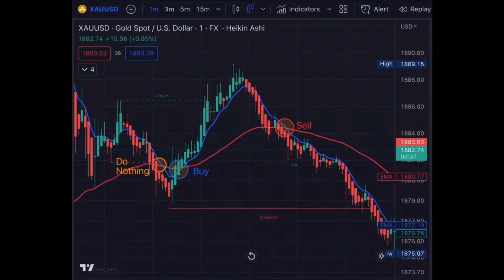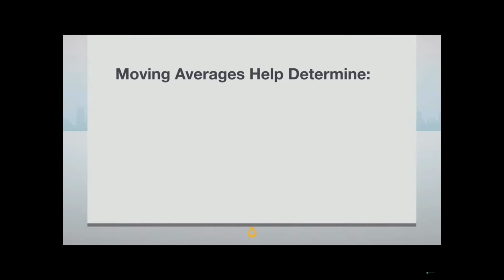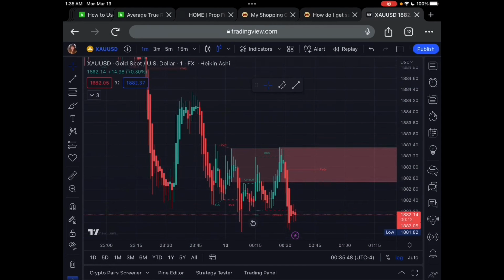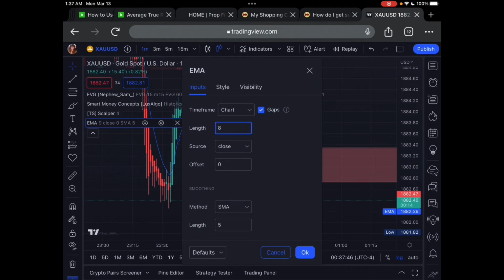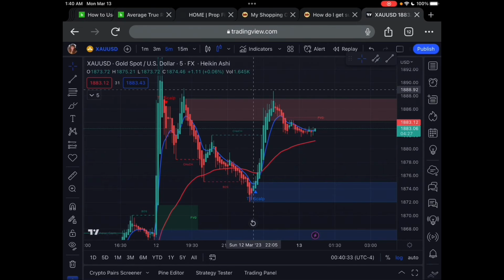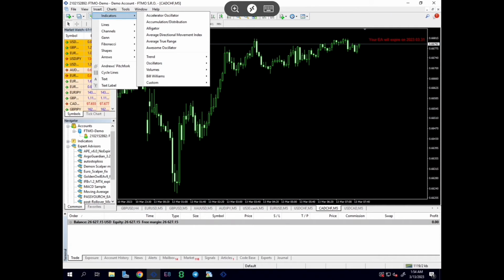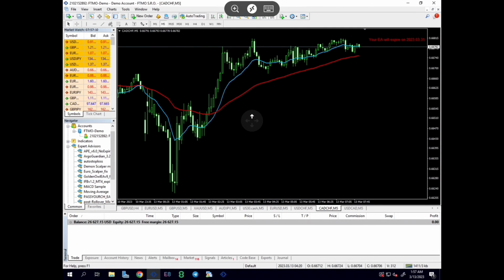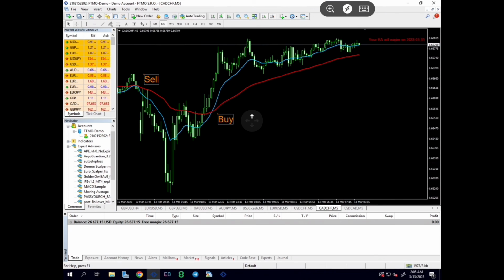Step-by-Step Trading for Beginners | Indicators | Part 1 | Moving Average | MT4 & TradingView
The Moving Average Indicator

This is a series of short, step by step tutorials that will introduce each indicator, what it does, how it works and step-by-step instructions on how to set each up in both TradingView (TV) and MT4 and how to use them.  Each part of this series will build upon the prior ones as we build on how each indicator works in combination with others.

Has this content helped you?  Buy me a cup of coffee!  Every penny helps!

Prop Firms:

FAVOURITE Prop Firm (the one I use) - no minimum or maximum time limits, trade at your own pace, weekly payouts, has no issue with most all EAs